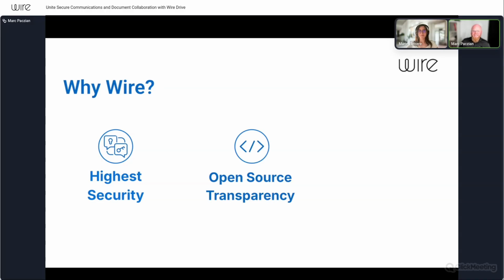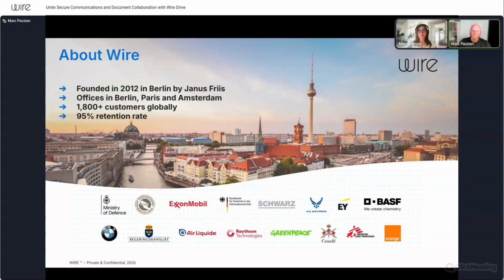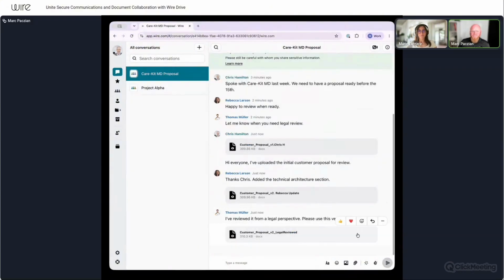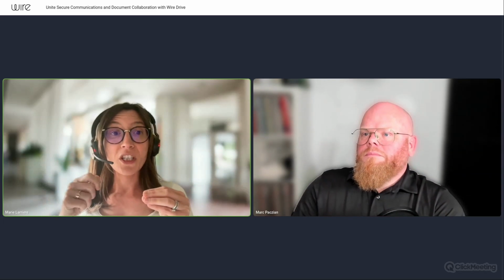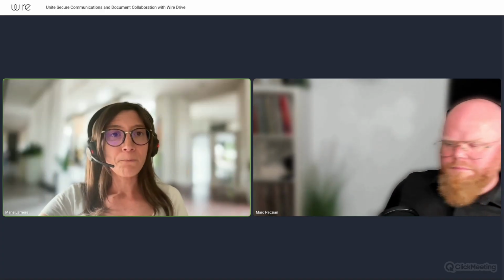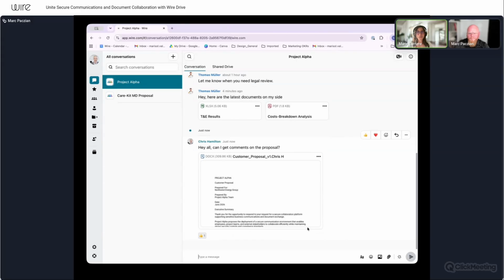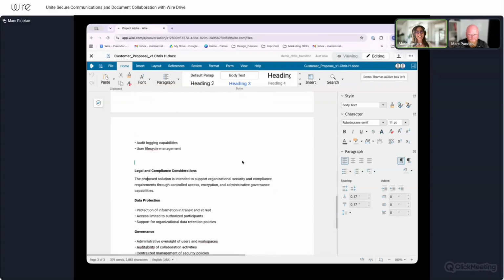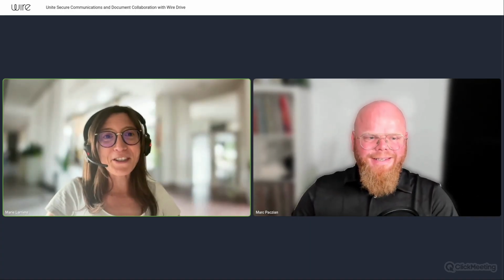Unite Secure Communications and Document Collaboration with Wire Drive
Digital collaboration carries sensitive, high-value information — making it a prime target for external attackers, insider threats, and costly compliance failures. Yet most organizations rely on fragmented tools that leave conversations, files, and workflows exposed.

In this webinar recording, discover how Wire Drive closes that gap, unifying secure messaging, calling, and document collaboration within a single zero-trust architecture.

What you'll learn:
- How Wire's end-to-end encrypted foundation protects sensitive communications.
- How Wire Drive unifies messaging, calling, and document collaboration in one place.

How to apply Wire Drive to real-world use cases:
- Secure project collaboration
- Front-line and back-office coordination
- Crisis and cyber-resilience communications

Whether you're new to Wire or expanding an existing deployment, this session is your practical guide to secure collaboration, without app switching or data sovereignty trade-offs.